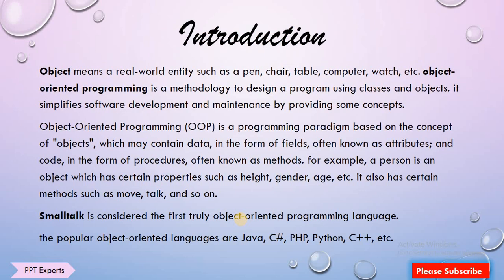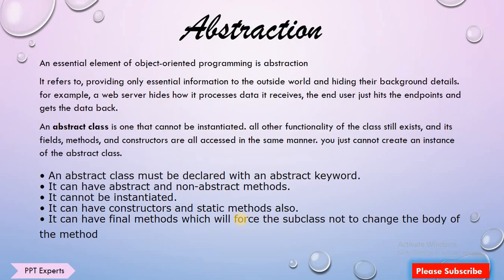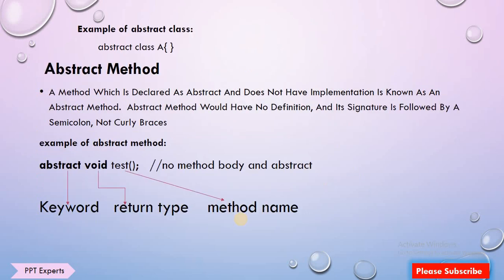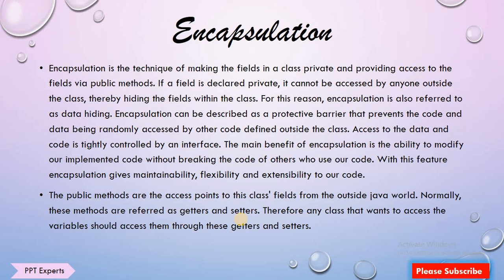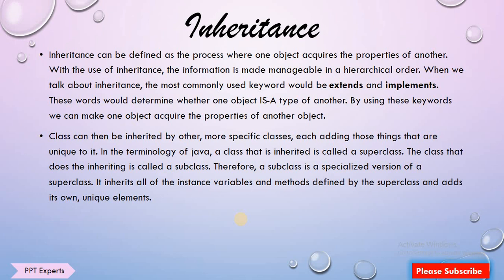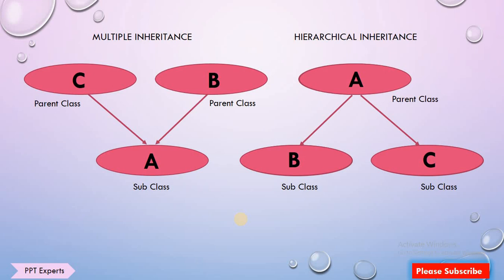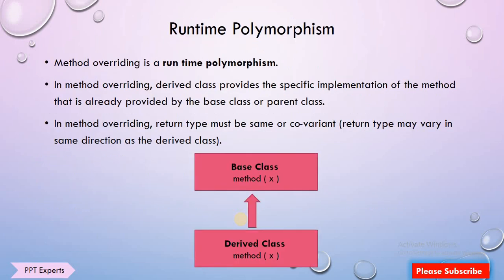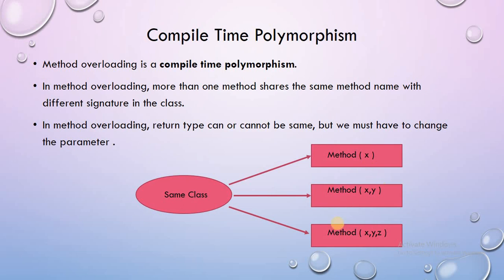Object Oriented Programming(OOPs)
Object Oriented Programming(OOPs) Concepts | basic concepts of oops
Object means a real-world entity such as a pen, chair, table, computer, watch, etc. object-oriented programming is a methodology to design a program using classes and objects. it simplifies software development and maintenance by providing some concepts.
Object-Oriented Programming (OOP) is a programming paradigm based on the concept of "objects", which may contain data, in the form of fields, often known as attributes; and code, in the form of procedures, often known as methods. for example, a person is an object which has certain properties such as height, gender, age, etc. it also has certain methods such as move, talk, and so on.
Smalltalk is considered the first truly object-oriented programming language.
the popular object-oriented languages are Java, C#, PHP, Python, C++, etc.